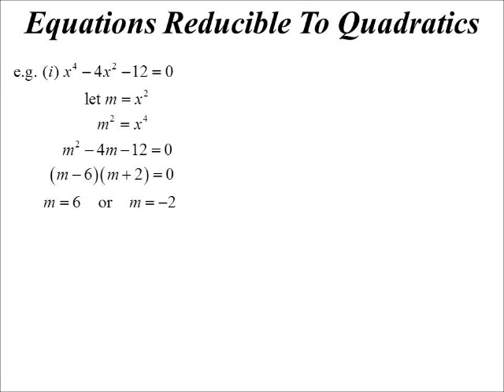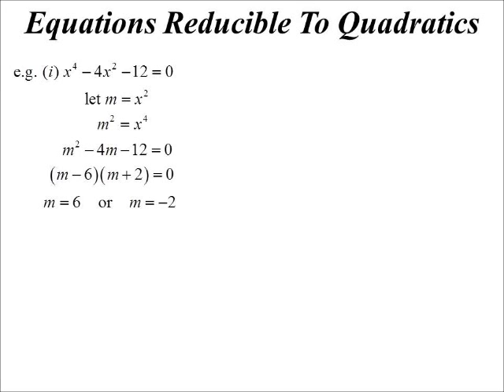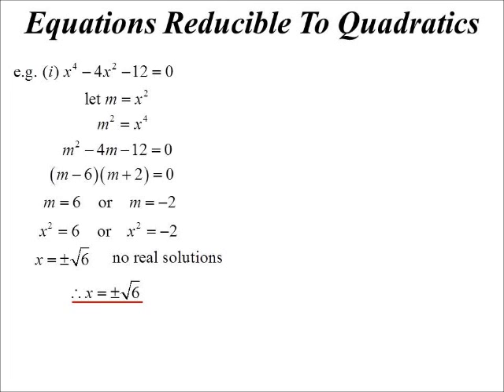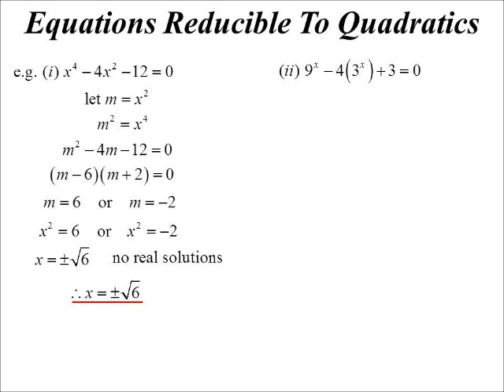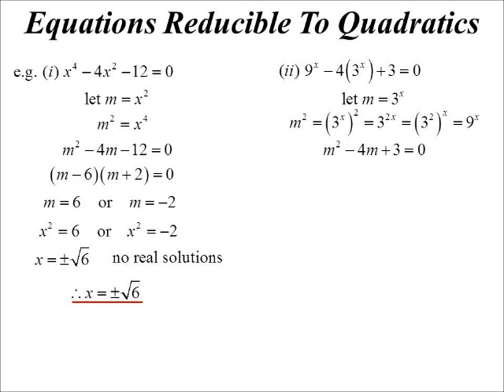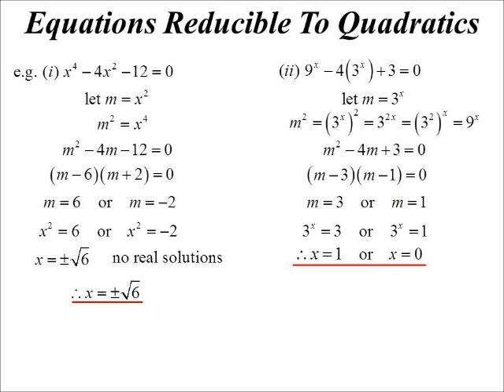11X1 T10 03 equations reducible to quadratics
Changing equations into quadratics via a simple substitution.